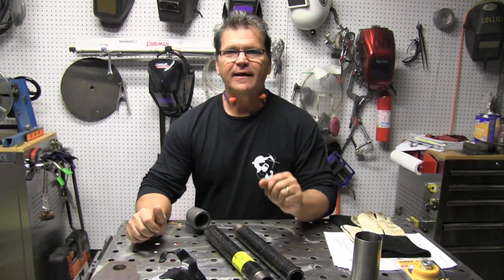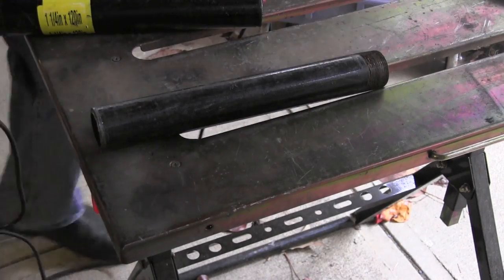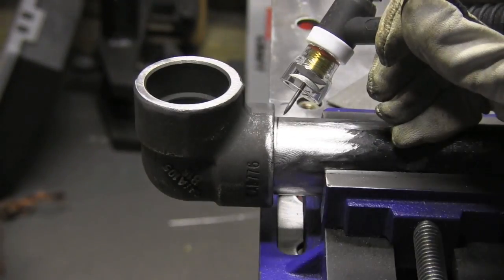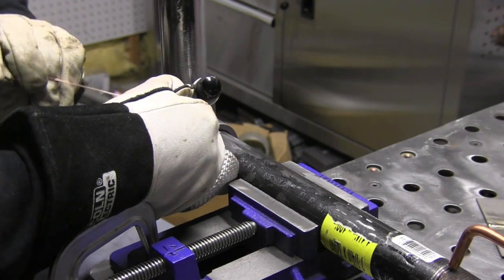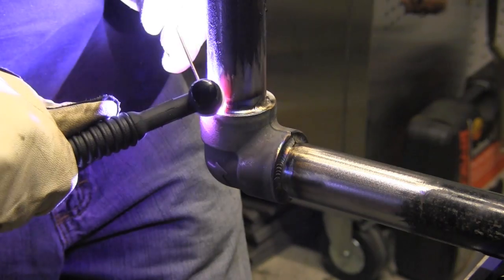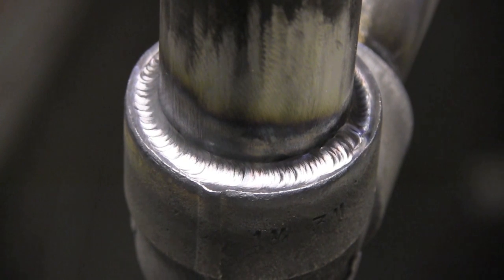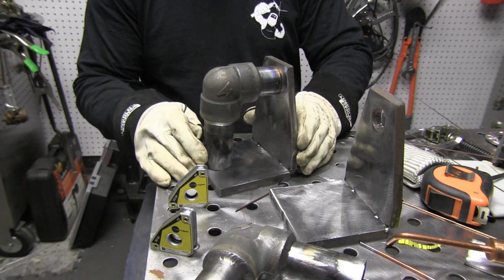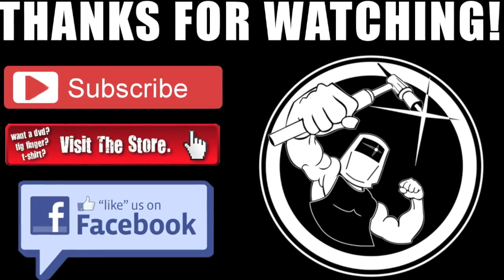Socket Weld Industrial Bookends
In this weekly video, I am making some socket weld bookends.
Tips for fitting up socket welds, some walking the cup Tig welding  , plasma cutting 1/2" steel, and more.